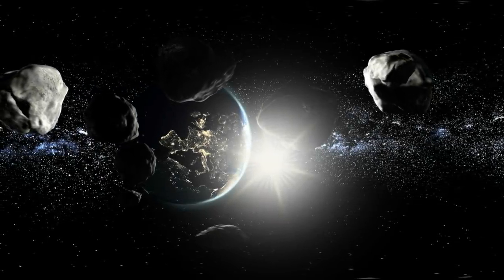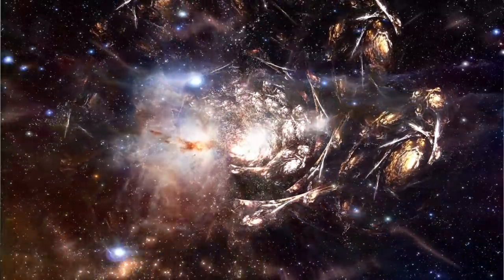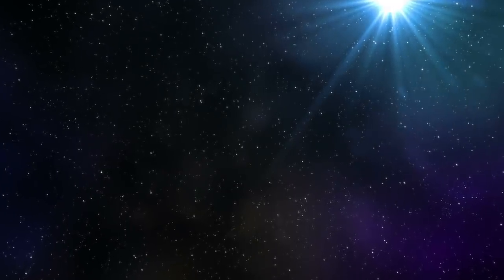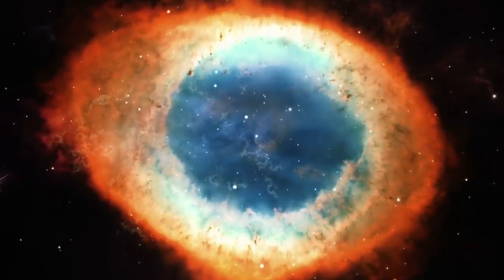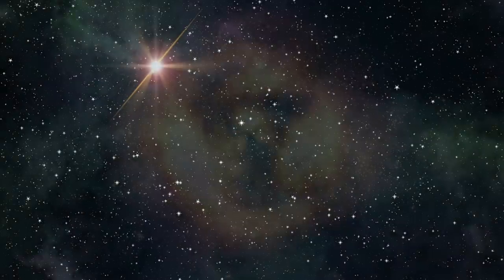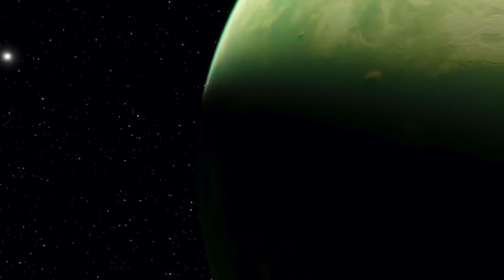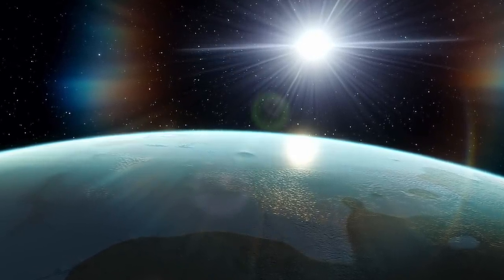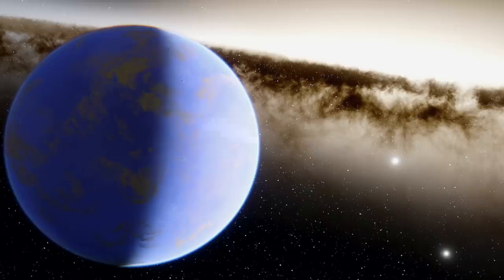In 2009 Something Happened In This Region Of Space That NASA Scientists Can't Explain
In 2009 something happened in this region of space that NASA scientists can't explain. Today, we take a look at what these scientists discovered in this region of space.

The exploration of space has offered science some incredible new discoveries. So today, here at unexplained mysteries, we'll be taking a look at discoveries made in space.